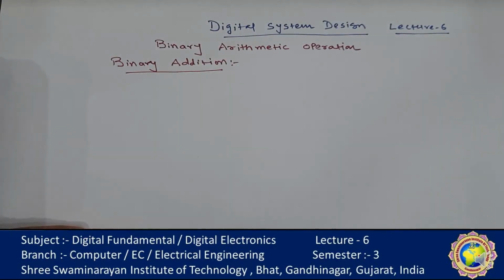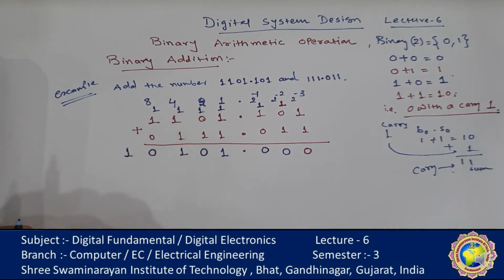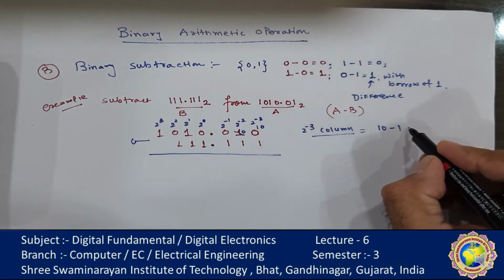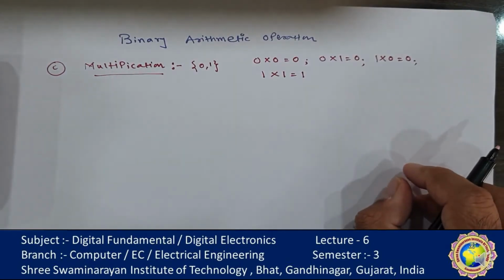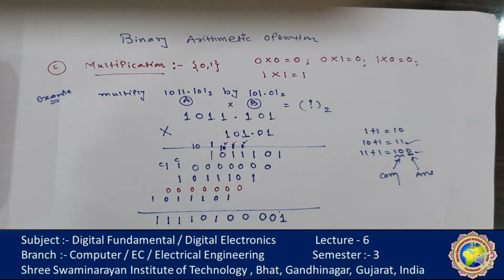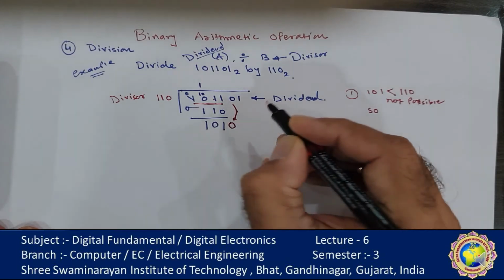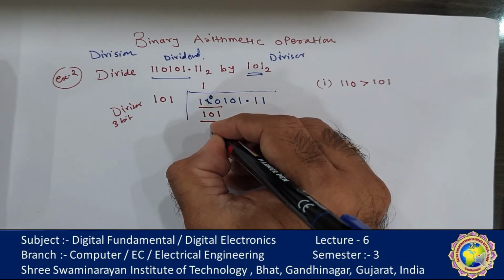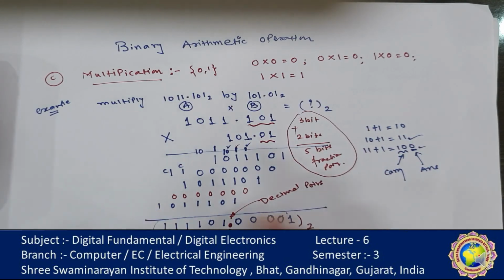Digital electronics Lecture 6, Binary Arithmetic operation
Digital electronics Lecture 6, Binary Arithmetic operation-- Addition, subtraction, Multiplication and division